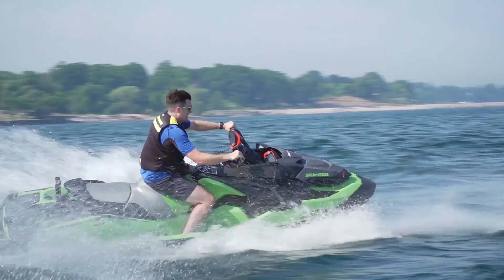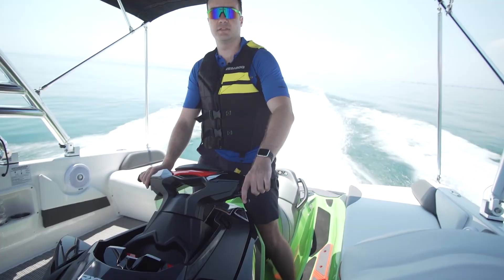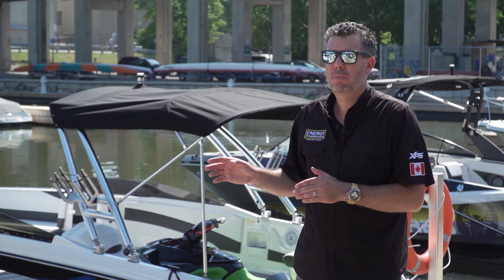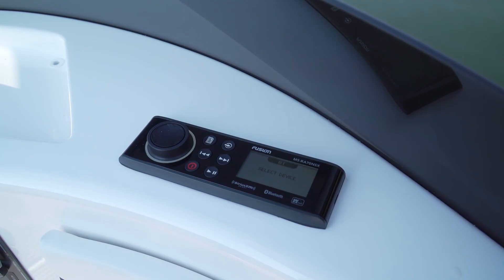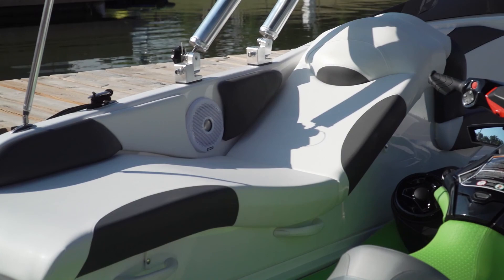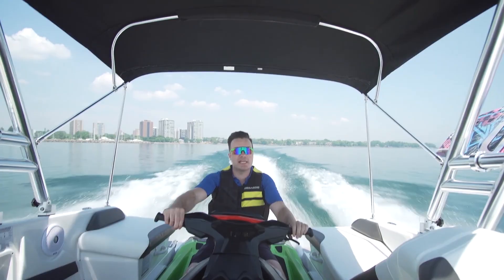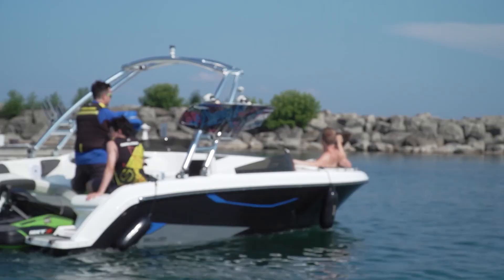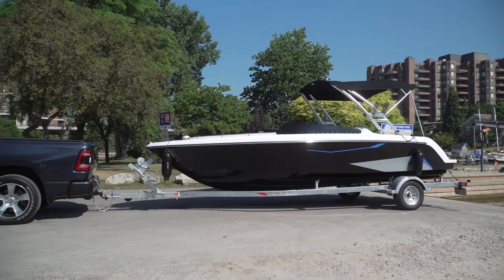Sealver Wave Boat 656 will turn your PWC into a Boat! | PowerBoat TV Test Drive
The Sealver Wave Boat is a super fun new toy that lets PWCers get the best of both worlds. Drew takes a 656 Full Wake for a spin to see just how this thing works. The PWC slides right in to turn it into a full-sized powerboat that can hold seven people on board. When you're anchored or beached, slide the PWC out for some fun, while your friends still on board can swim, tan and listen to music with a stereo and battery on board. Ours was powered by the wicked fun Sea-Doo RXT X 300, but Sealver's compatibility kits can fit Yamaha and Kawasaki watercraft as well. With trailer packages available, this is a sweet option for those who want to live the PWC lifestyle, but bring their friends and family along for a great day on the water.

Model: 656 Full Wake
Length: 21'6"
Beam: 8'
Draft: 11"
Dry Weight (without PWC): 1,322 lbs
Max Passengers: 7